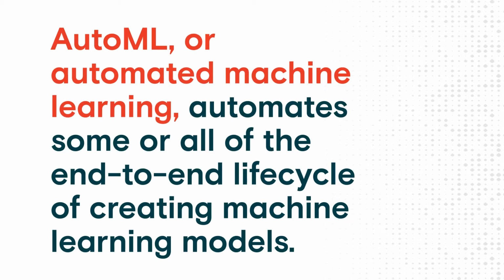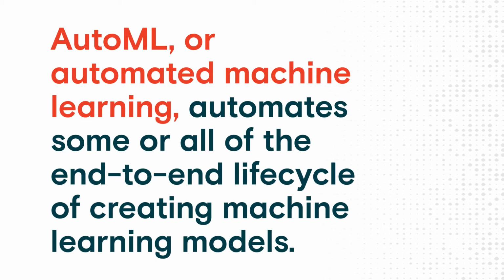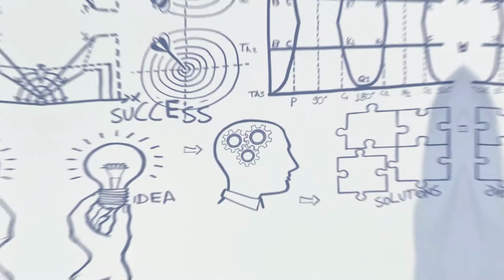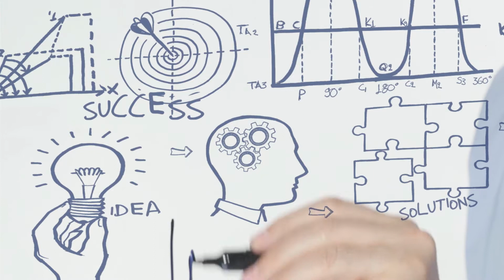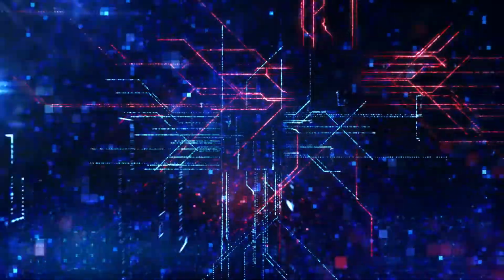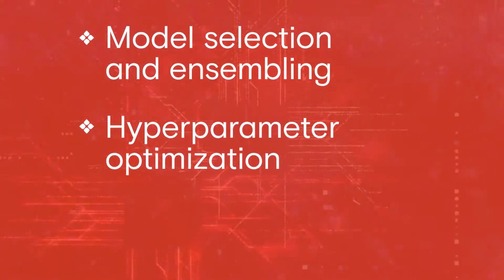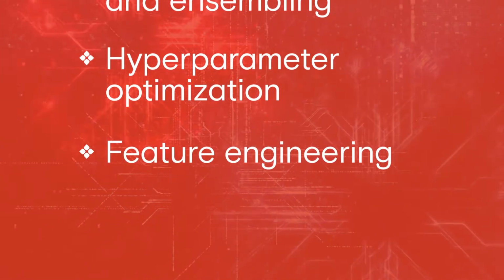AutoML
AutoML, or Automated Machine Learning, seeks to make building ML models more accessible to non-ML experts. It does this through partial or full automation of the steps in the model build process—from model selection, to hyperparameter optimization, to feature engineering. AutoML has the potential to bridge the skills gap in ML, as well as speed up artificial intelligence delivery and reduce deployment costs.